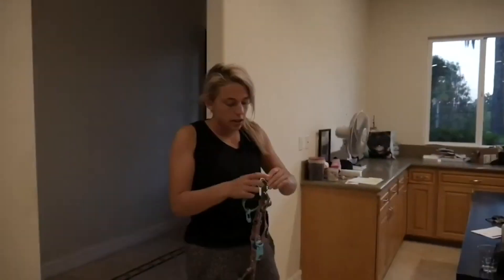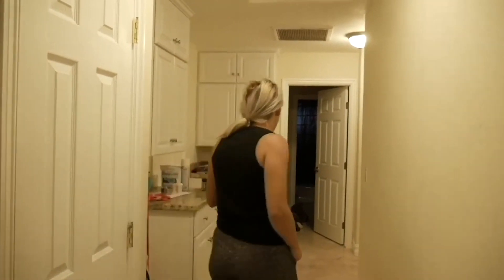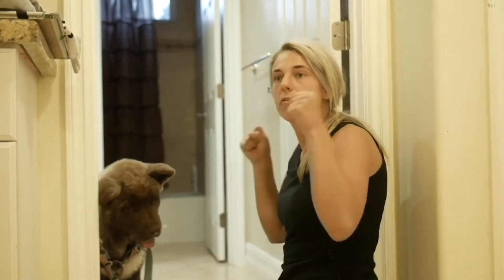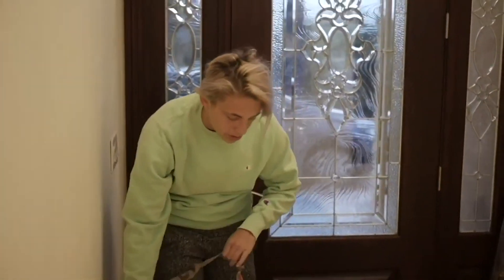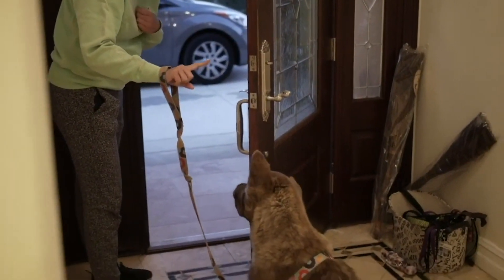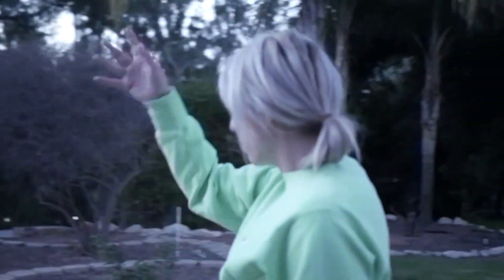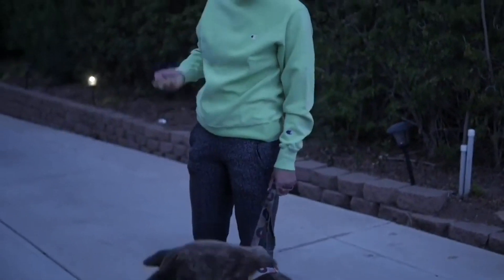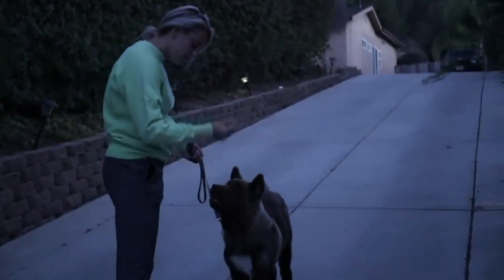TRAINING MY PUPPY TO WALK ON A LOOSE LEASH | Kaelin And Her Pups 010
In today's vlog, I show you guys how I trained Nobu to be comfortable in a harness and how I trained him to walk on a loose leash!

Your feedback is SUPER important to me, so please take a second to comment and let me know your thoughts!

If you have any dog training questions you would like me to answer in a future dog training video don't hesitate to ask! I LOVE answering your individual dog training questions, so please ask away!

More About Kaelin:

Kaelin Munkelwitz is the dog trainer of the new age.

Emmy award winning actors, Forbes list business moguls and local families all trust her for the same reason, Kaelin knows dogs.

Kaelin’s individualized approach helps you tailor time tested positive reinforcement training techniques to your dog’s unique experiences, behaviors, and makeup to achieve long-term results.

Kaelin has compiled her thousands of hours of dog training experience into these videos to teach you EVERYTHING you need to know about how to raise and train a happier, healthier, and more behaved dog!

The content distributed through this channel is Kaelin’s way of giving back and sharing her knowledge and understanding of dog training with passionate dog owners like you. I hope you enjoy! :)